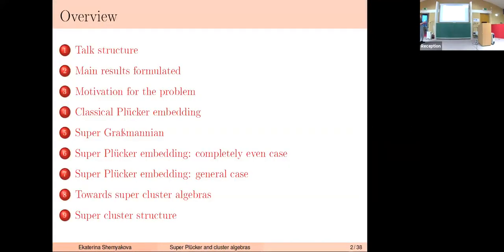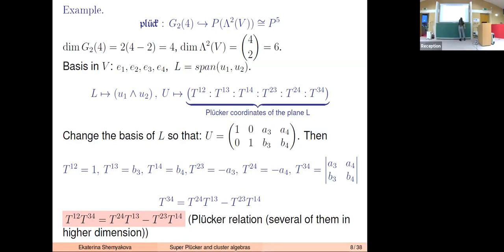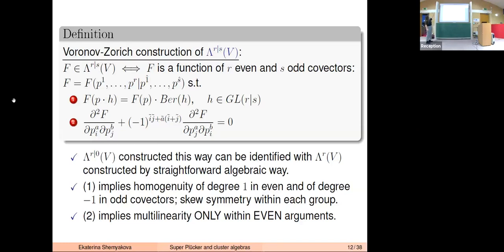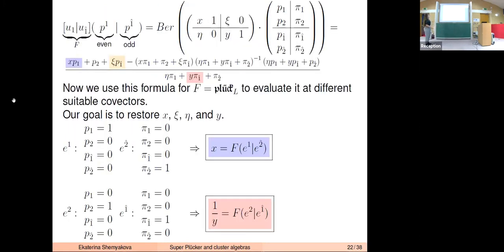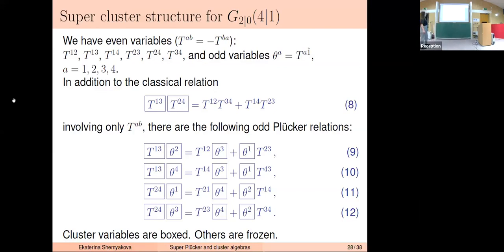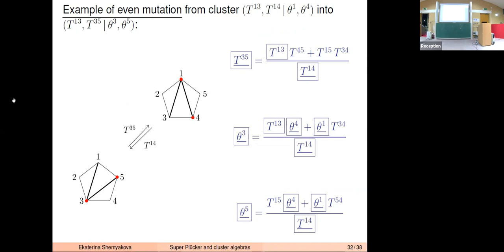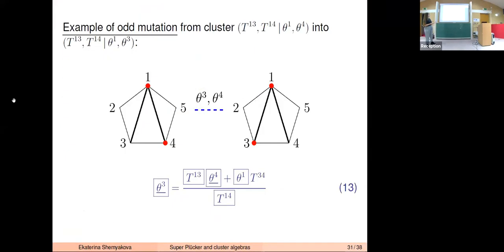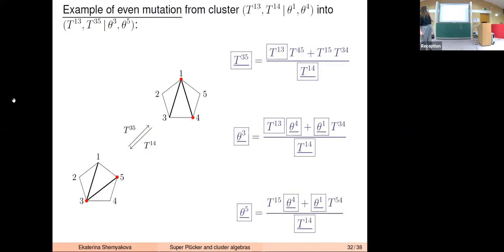CAR | Dr. Ekaterina Shemyakova | On super Plucker embedding and cluster algebras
Speaker: Dr Ekaterina Shemyakova (University of Toledo)
Date: 19th Nov 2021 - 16:00 to 17:00
Venue: INI Seminar Room 2
Title: On super Plucker embedding and cluster algebras
Event: (CAR) Cluster algebras and representation theory
Abstract: There has been active work towards the definition of super cluster algebras(Ovsienko, Ovsienko-Shapiro, and Li-Mixco-Ransingh-Srivastava), but the notion isstill a mystery. As it is known, the classical Plucker map of a Grassmann manifold intoprojective space provides one of the model examples for cluster algebras.In the talk, we present our construction of super Plucker embedding for Grassmannian of r|s-planes in n|m-space. There are two cases. The first one is of completely even planes in a super space, i.e. the Grassmannian G_{r|0}(n|m). It admits a straightforward algebraic construction similar to the classical case. In the second, general case of r|s-planes, a more complicated construction is needed. Our super Plucker map takes the Grassmann supermanifold G_{r|s}(V) to a weighted projective space P_{1,-1}(\Lambda^{r|s}(V)\oplus \Lambda^{s|rs}(\Pi V)), with weights +1, &minus;1. Here \Lambda^{r|s}(V) denotes the (r|s)-th exterior power of a superspace V and \Pi is the parity reversion functor. We identify the super analog of Plucker coordinates and show that our map is an embedding. We obtain the super analog of the Plucker relations and consider applications to conjectural super cluster algebras.(Based on joint work with Th. Voronov.)